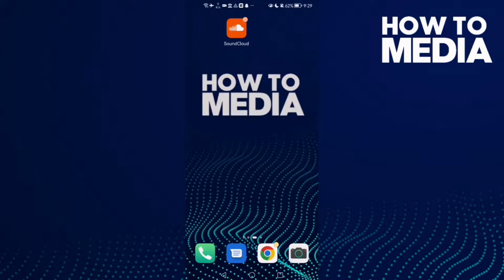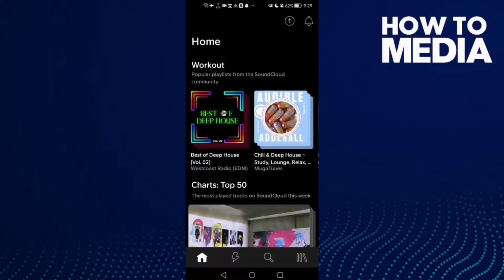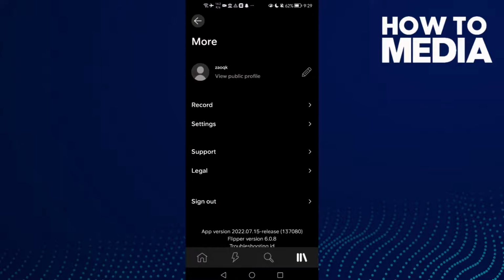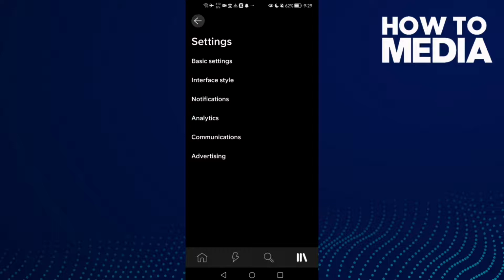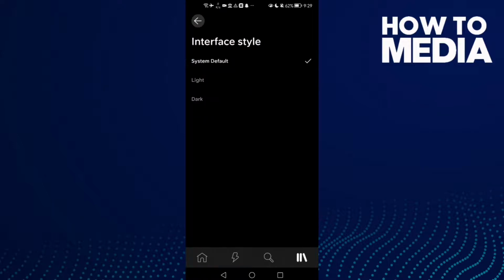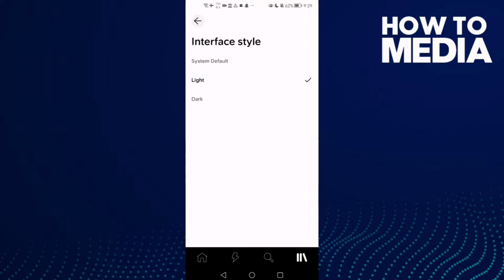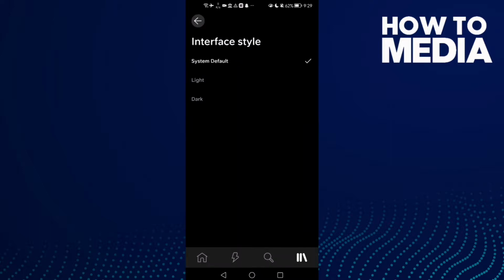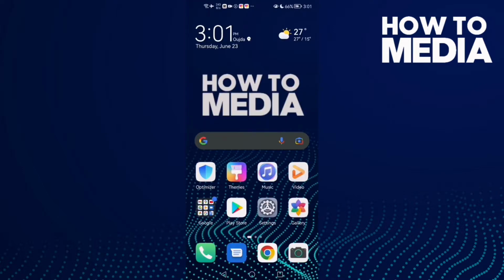How to Find Interface Style Settings on SoundCloud Mobile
in this video we discuss :